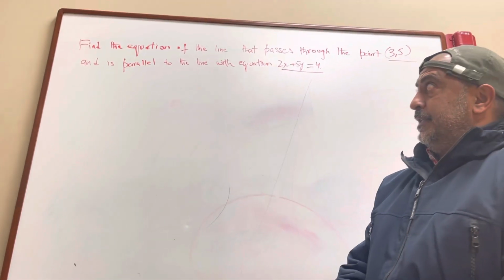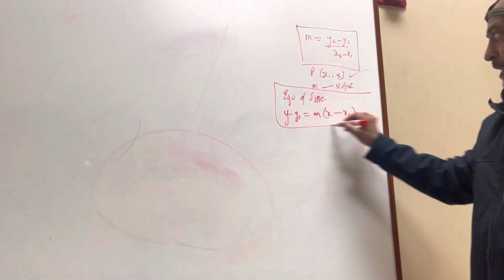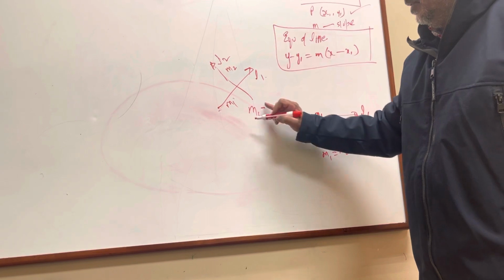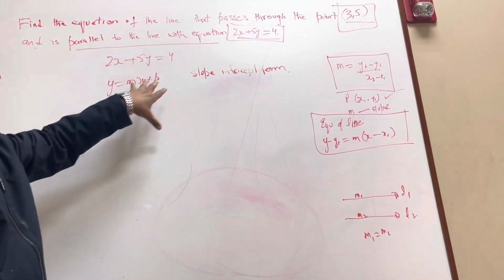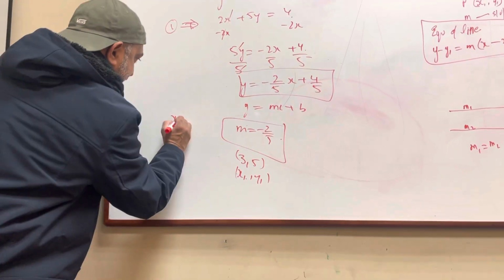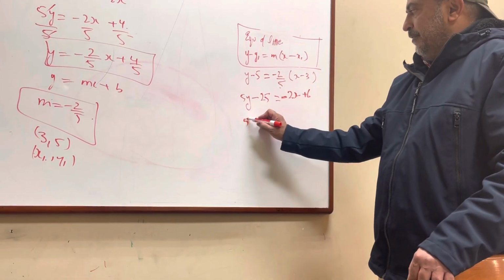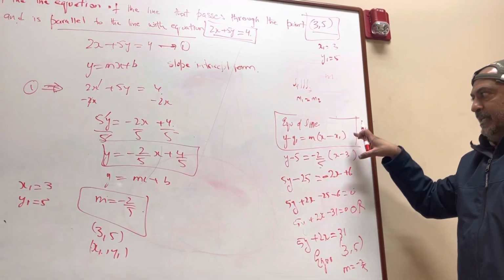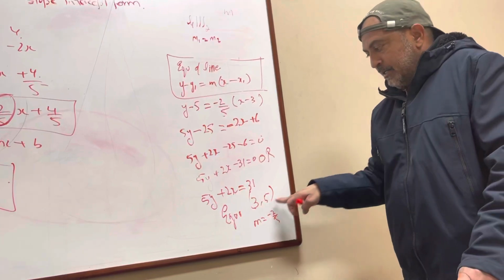Math Question on Demand with Mr. T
In this video, Mr. T finds the equation of the line that passes through the points.